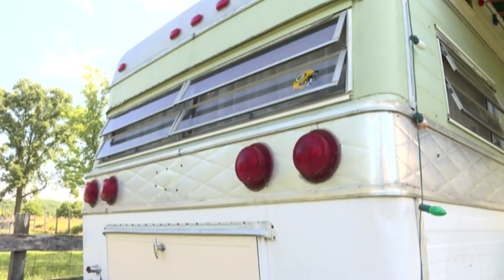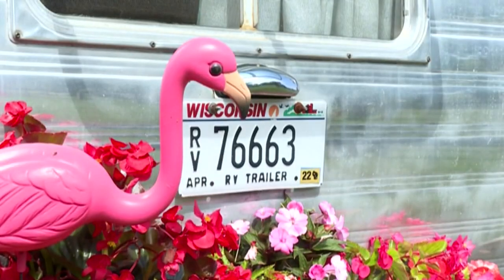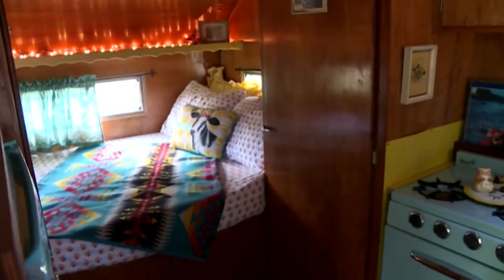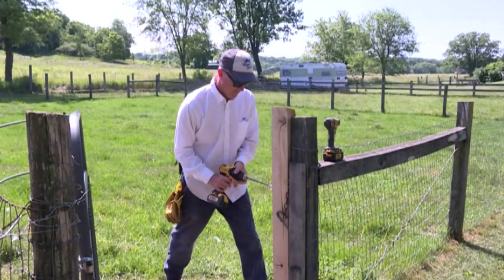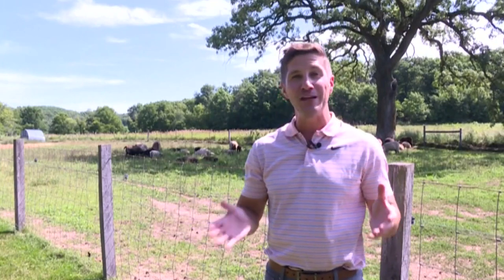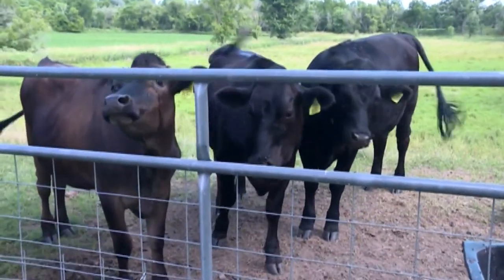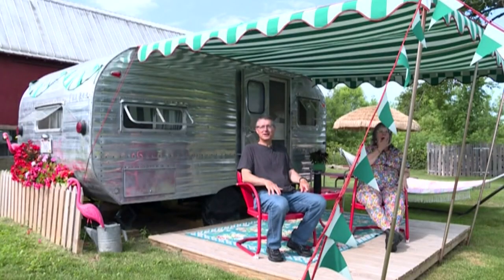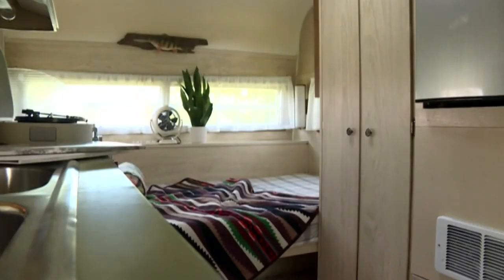Short-term rental campers? They're a thing now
A Wisconsin couple gives tours of their vintage campers that they've listed on Airbnb.